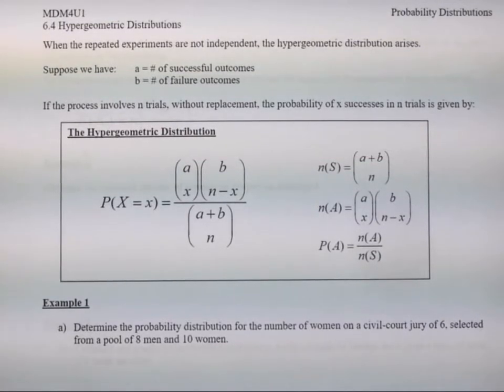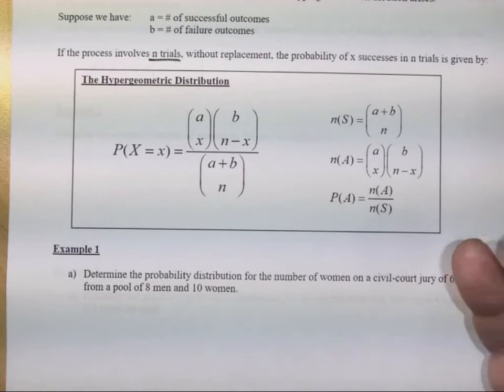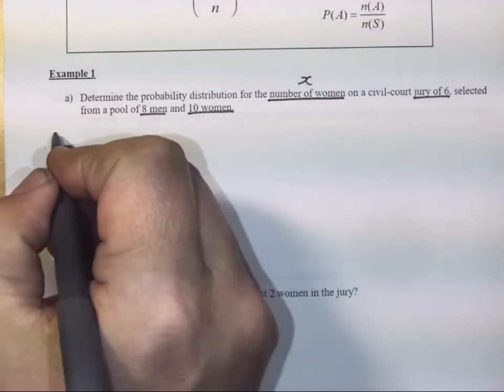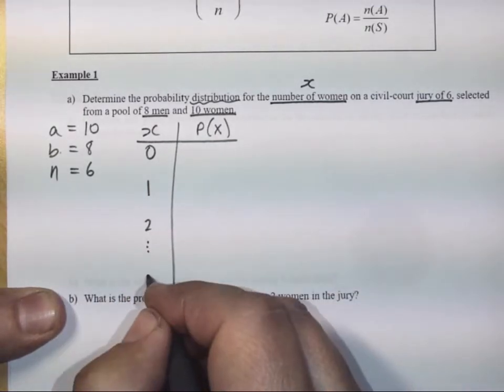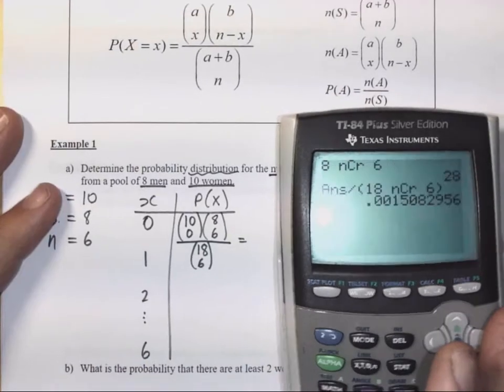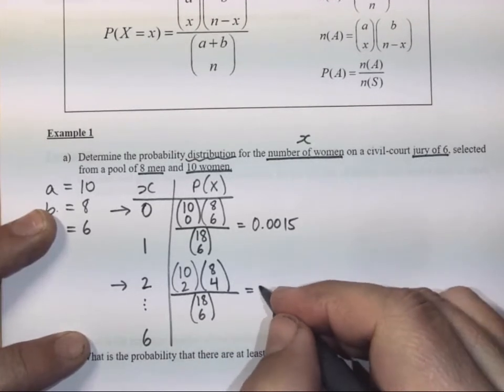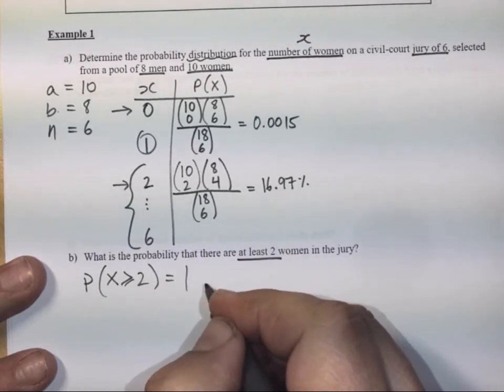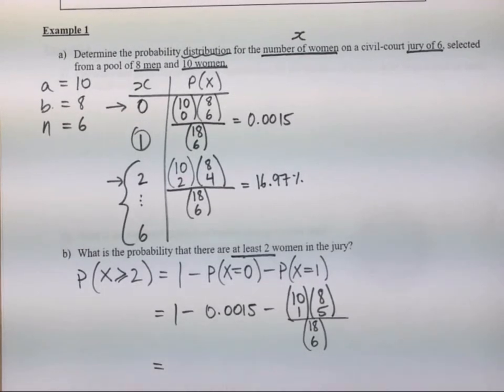U4 Hypergeometric Distributions Part 1